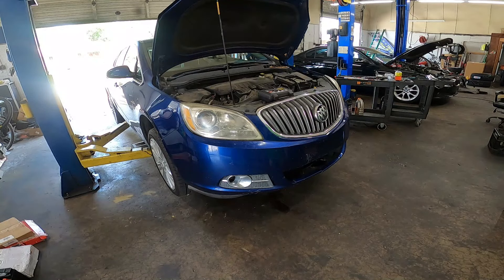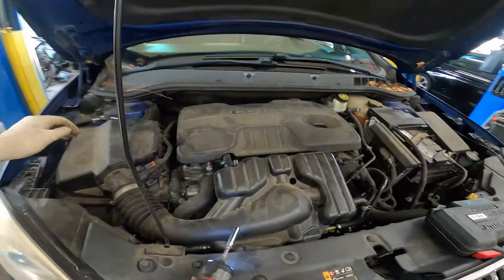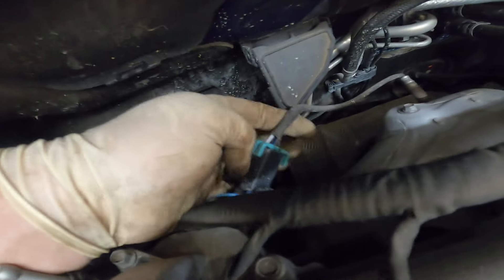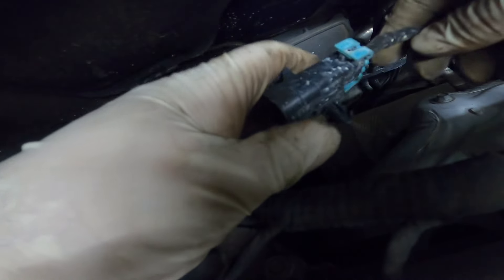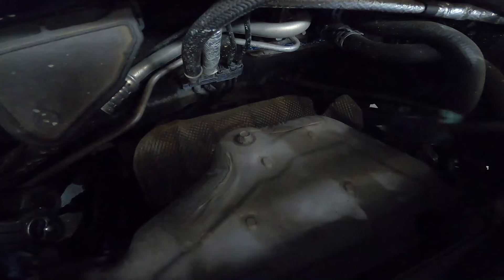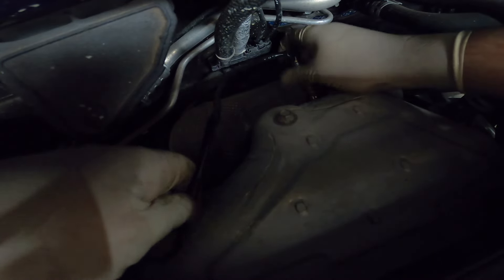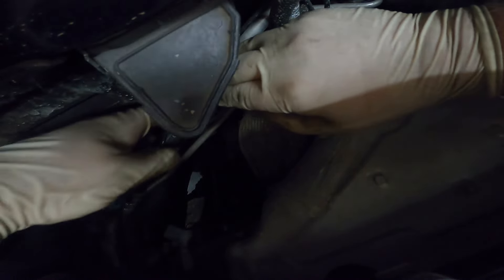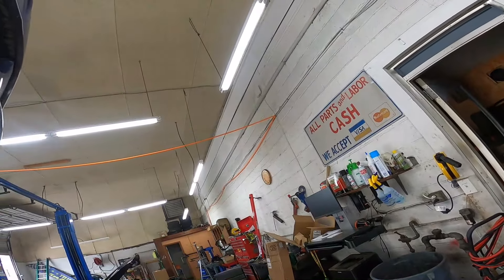Buick Verano O2 Sensor Replacement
In this video i replace the O2 sensors on this 2013 Buick Verano.